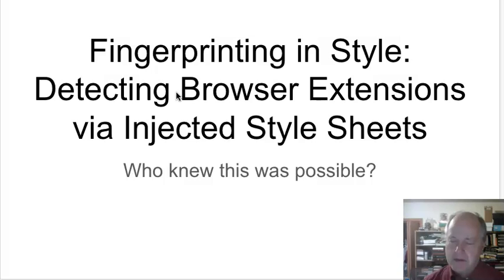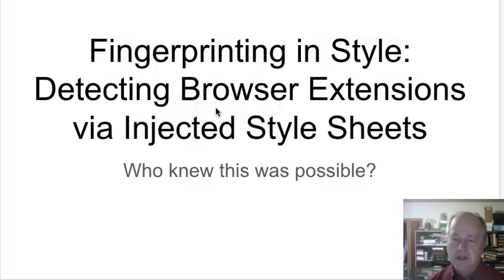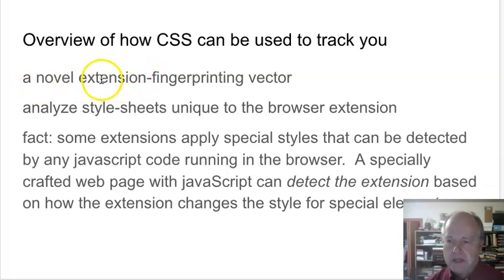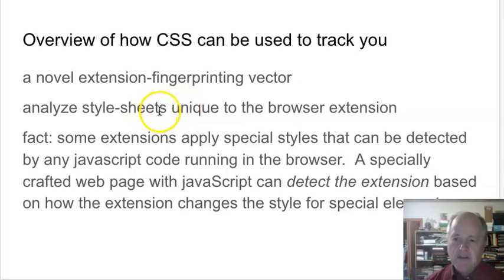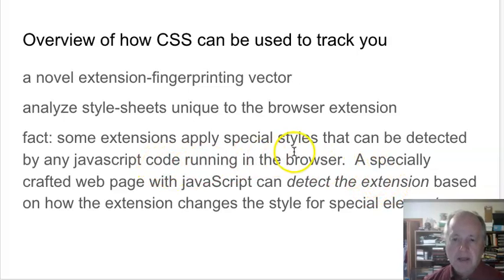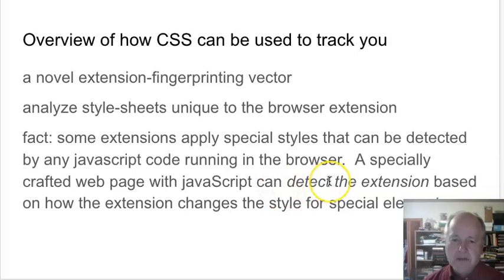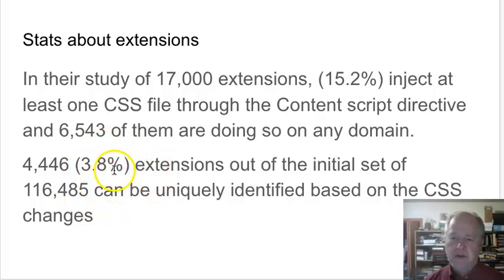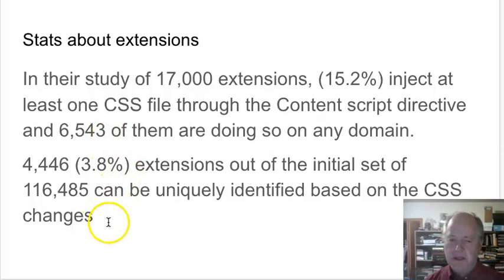cybr7100sp22PaperBucketVideo amanni37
Did you know they can track your browser extensions by the way they change your webpage styles?   This is a summary of the research that was done.  They wrote some web crawling and extension installer scripts to test them all.